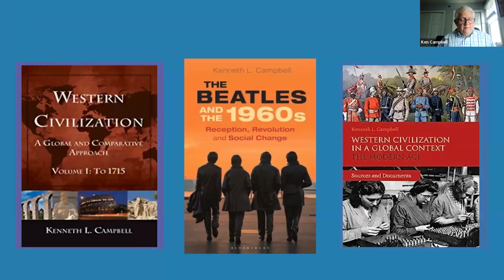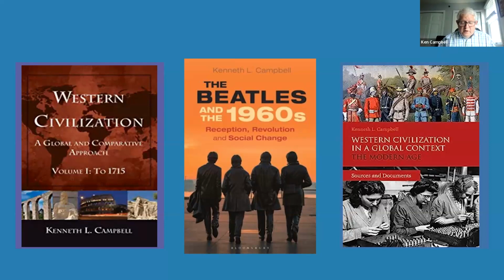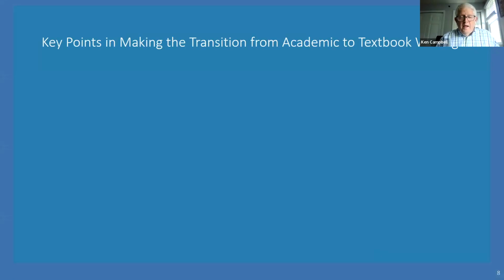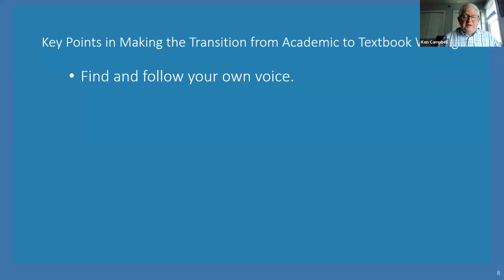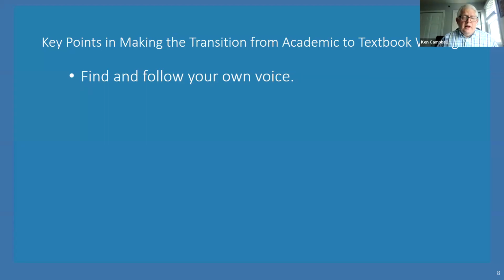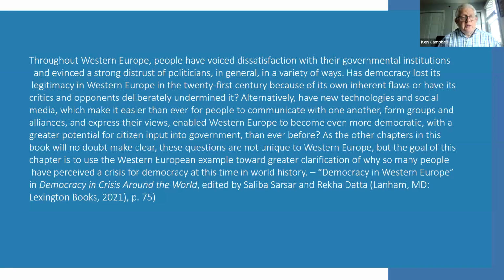Academic vs Textbook Writing Similarities and Differences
As an author of both textbooks and academic works, presenter Kenneth Campbell will explore the similarities and differences between these two types of writing. On the one hand, good writing is good writing, and it seems like many of the same principles should apply to both academic and textbook writing—and he believes they do. On the other hand, specific disciplines might require a certain style or format of writing for specialists in a field that vary from those one might employ when writing a textbook or for a general audience. Through his experience with his own discipline of history, he will provide some insights from which authors from any discipline might benefit, but this session will primarily be aimed at those seeking to make the transition from academic to textbook writing.

Kenneth L. Campbell is a Professor of History at Monmouth University in West Long Branch, New Jersey, where he has taught a variety of undergraduate and graduate courses in British, Irish, and European history. He is a past recipient of Monmouth University’s Distinguished Teacher Award. He has written a number of books, including The Beatles and the 1960s: Reception, Revolution, and Social Change (2022) and History of Britain and Ireland: Prehistory to the Present (2023).